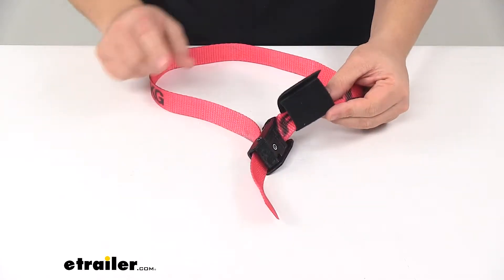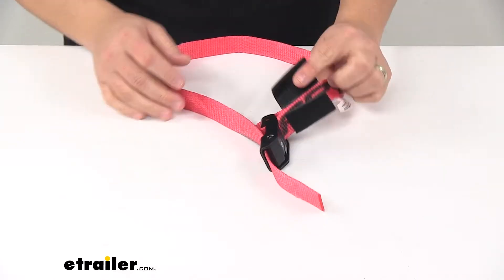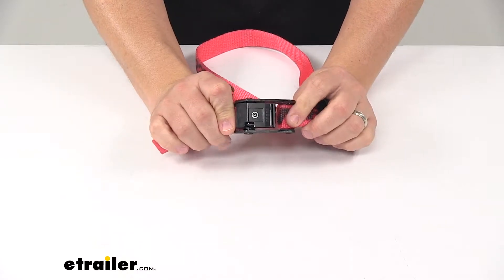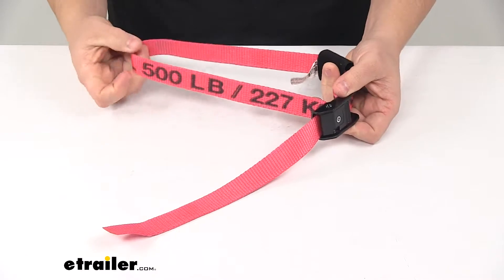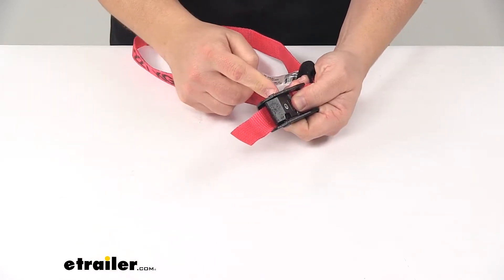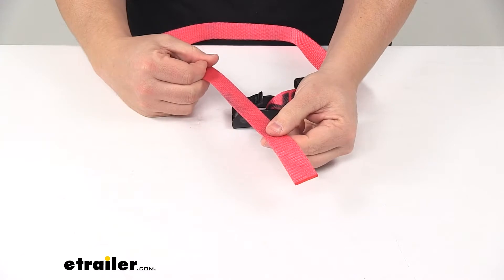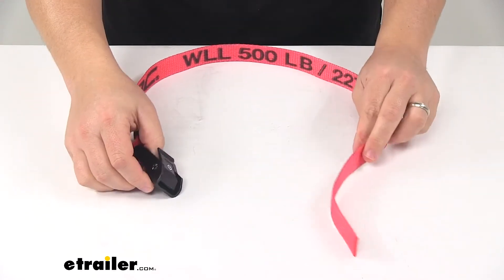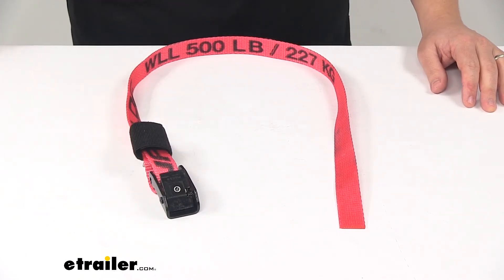etrailer | Snap-Loc Cam Buckle Cinch Strap w/ Strap Wrapper Review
Today we're taking a look at the Snap-Loc Cam Buckle Cinch Strap.Now, this is a heavy-duty cinching tie-down that lets you secure cargo to your truck bed, trailer, or ladder rack. It features the hook-and-loop strap wrapper, which helps keep your excess strap in place, so that way, you don't have to tie it off. It helps prevent your unused strap from tangling or flapping in the wind as you travel down the road. It's also great for storing the entire strap when it's not in use. And that's this right here. You can just roll up your excess strap, or your strap, when it's not in use.

Place it in the keeper here, and then bring it over, and it secures together.Now, right here we have the cam-lock buckle, which holds the strap tight over or around your gear. The plain end feeds through the buckle. That way, you can cinch the strap over or around your cargo. So, once you have it through, all you have to do is pull on the plain end of the strap to tighten the strap around your cargo or around your gear.The neat thing about the cinch design, or that buckle, is that it holds it tight over the gear so it will not back feed until you press the release button. Then that releases the strap from the actual buckle.We're looking at a really nice durable steel buckle with a powder-coat finish to resist rust and corrosion.

Then the strap is a durable polyester webbing. It's WSTDA certified. The product's made in the USA. The strap itself measures 1" wide by 3' long. It has a safe working load limit of 500 pounds, with a maximum load or break strength rating of 1,500 pounds.Now, just keep in mind that tie-down straps need to be chosen according to their safe working load limit, so the weight of your secured cargo must not exceed the combined working load limit of the straps being used.That's going to do it for today's look at the Snap-Loc Cam Buckle Cinch Strap..